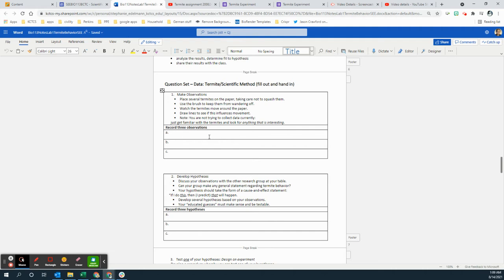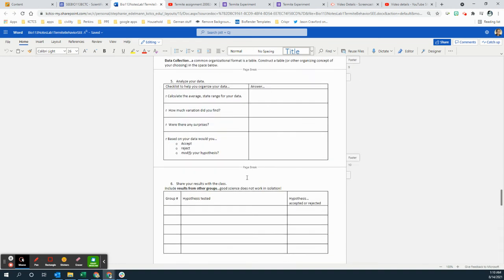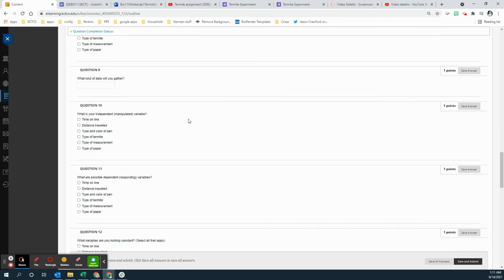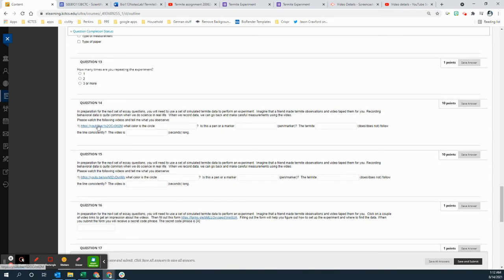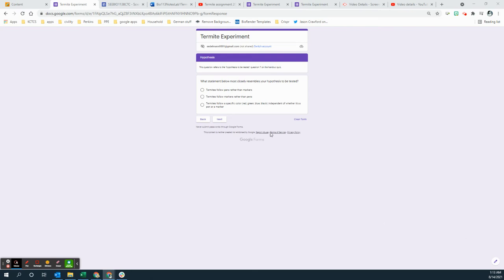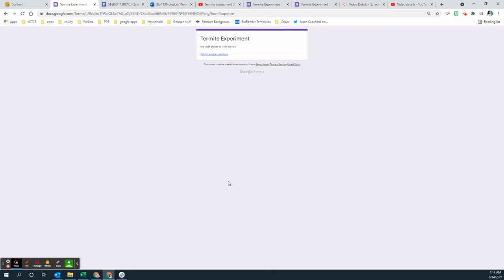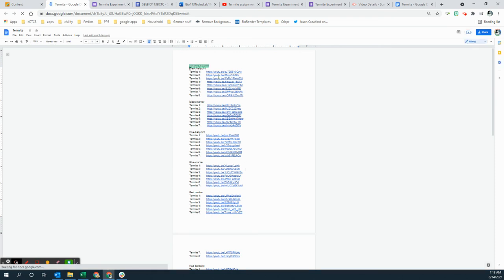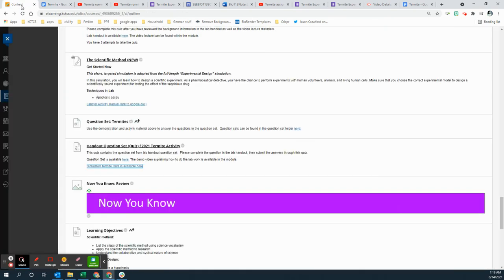Lab Demo Termite lab Fall 2021